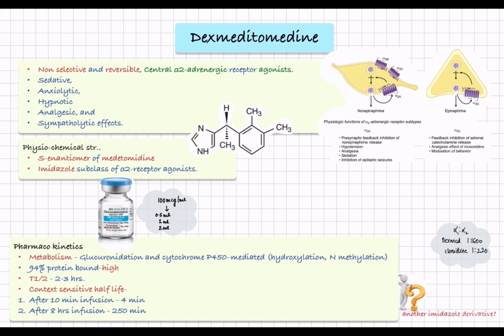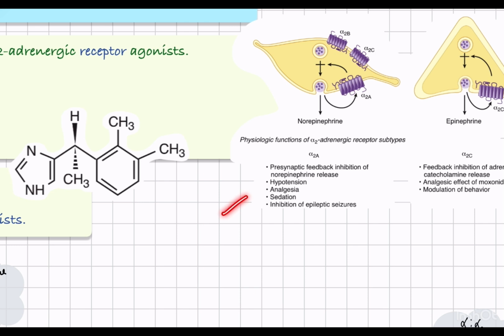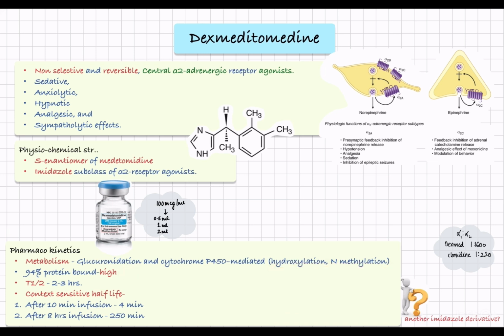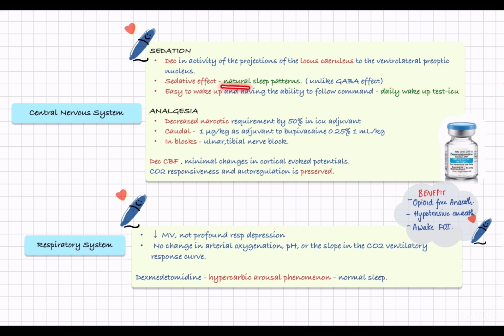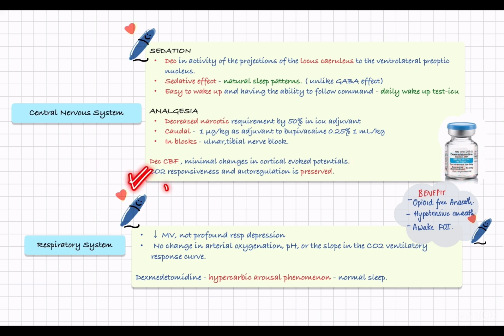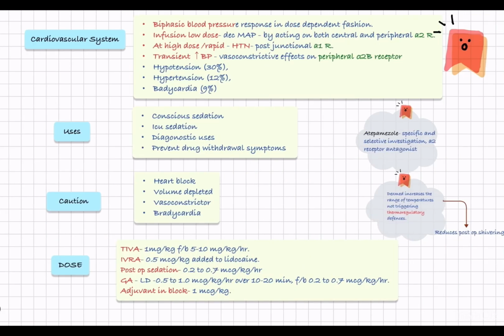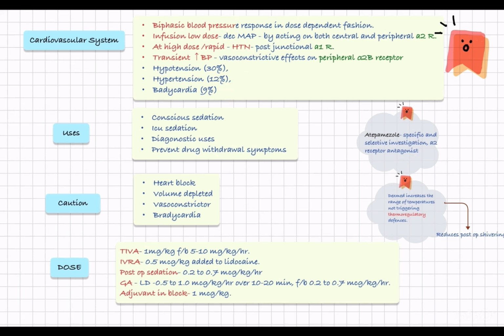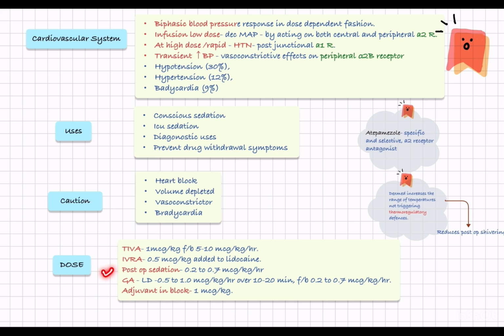🧠 DEXMEDETOMIDINE | IV ANAESTHETICS SIMPLIFIED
In this video, we’ll simplify Dexmedetomidine — one of the key α2-adrenergic agonists used in anaesthesia and ICU sedation.
Concepts are explained with clarity and focus — ideal for MD/DNB Anaesthesia, NEET SS, and INI SS aspirants.

📘 References:
 • Miller’s Anesthesia
 • Stoelting’s Pharmacology & Physiology in Anesthetic Practice

🎯 Topics covered:
 • Mechanism of action
 • Clinical uses and advantages
 • Side effects and contraindications

 • Key exam points

👇 Don’t forget to check out the full IV Anaesthetics Series!